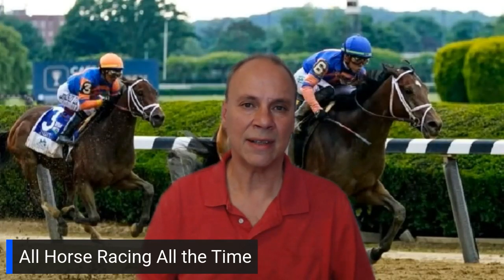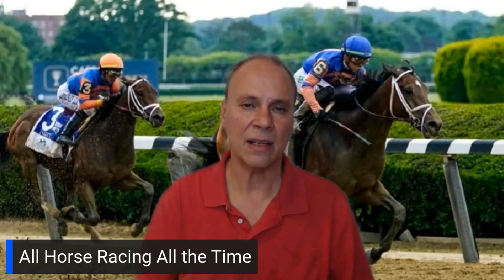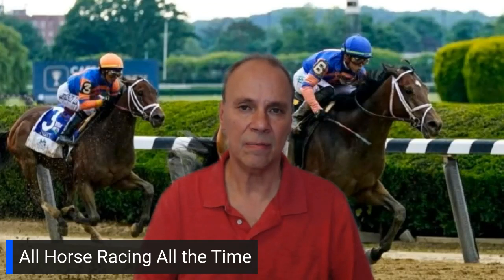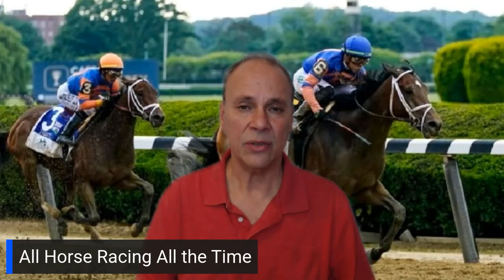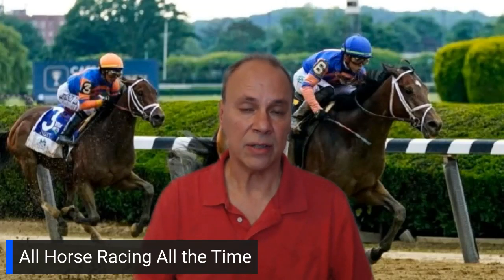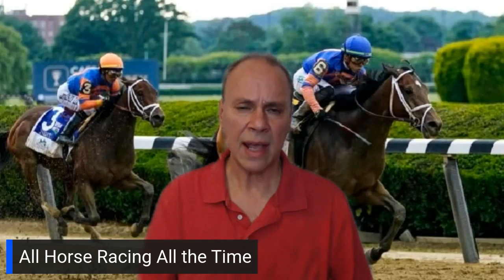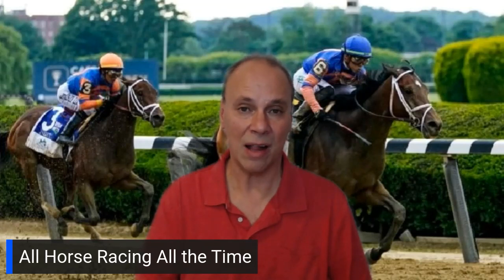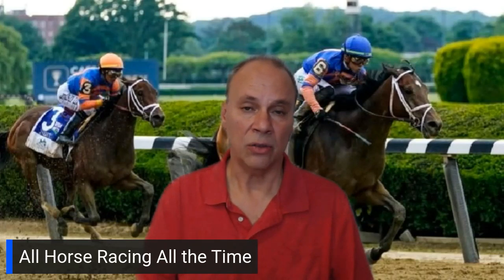How to Use a Virtual Stable to Improve Your Horse Racing Game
How to Use a Virtual Stable to Improve Your Horse Racing Game and Cash More Winning Tickets. How to create a virtual stable and what it can do for you.